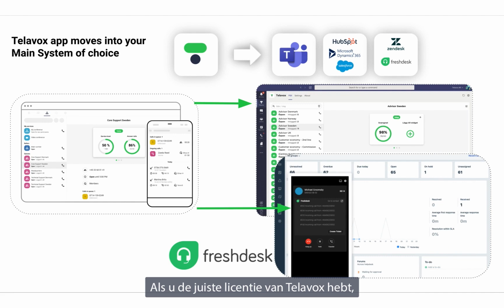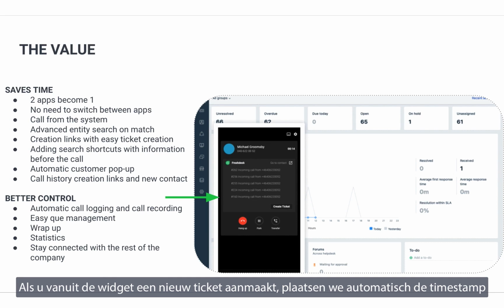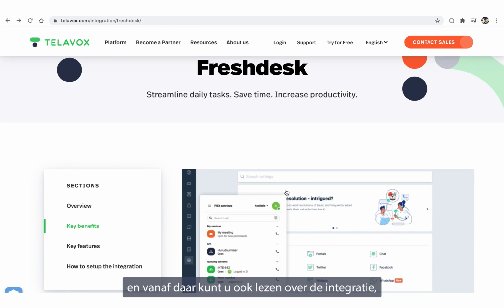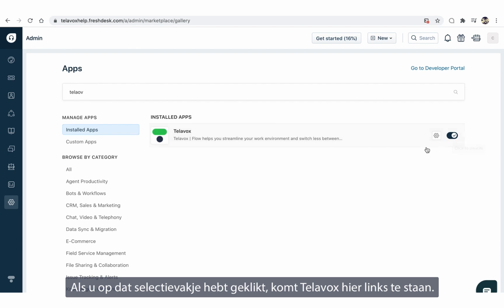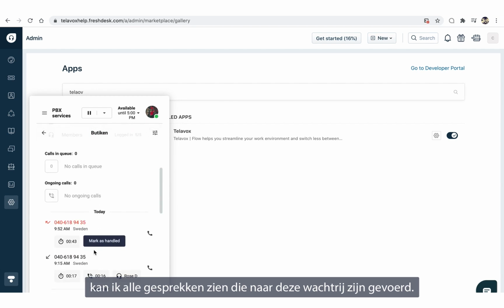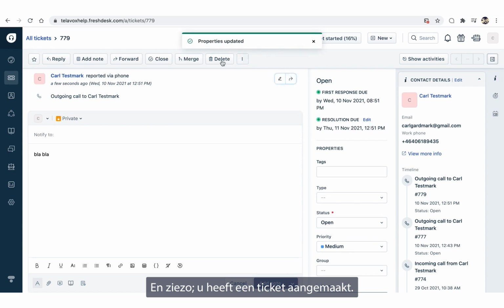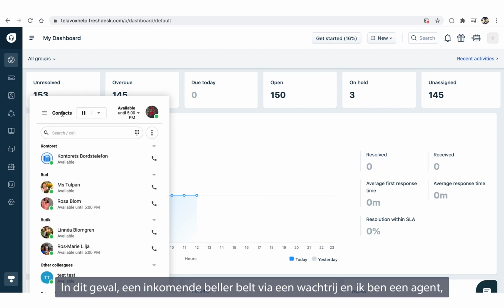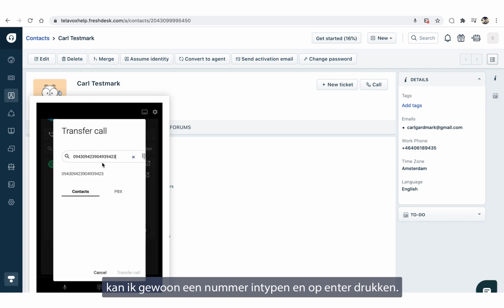Telavox - Ingebouwde integraties - Freshdesk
Integreer Freshdesk met de ALLOcloud UCaaS oplossing.